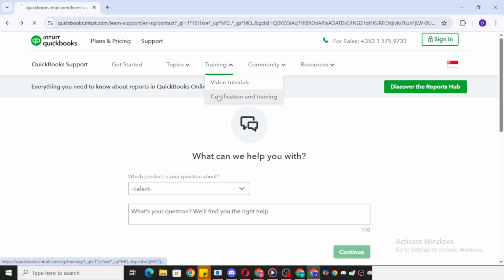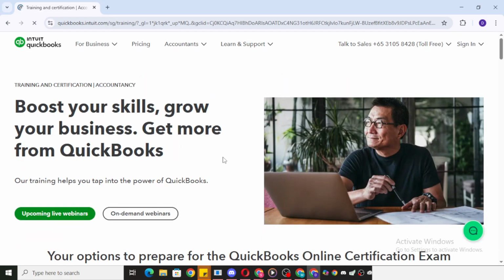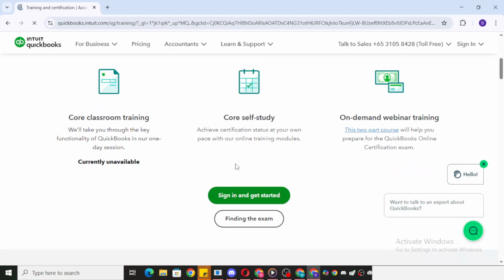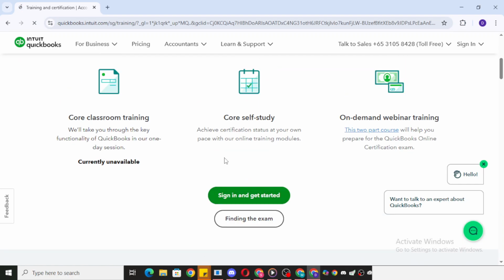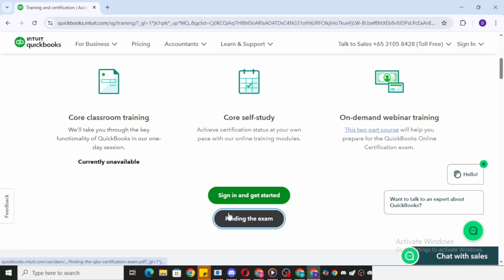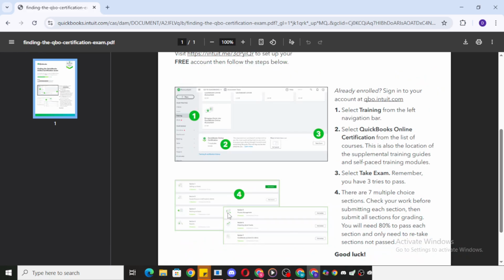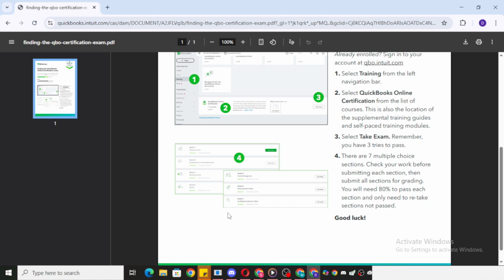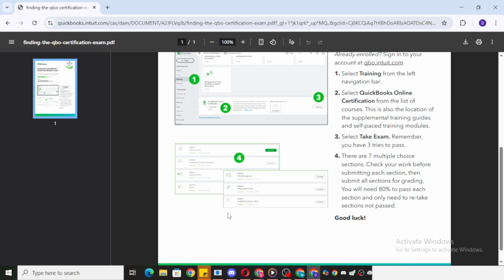How to become QuickBooks certified (full guide)